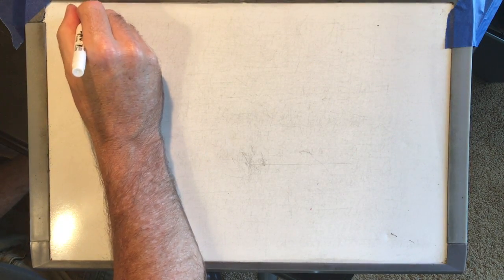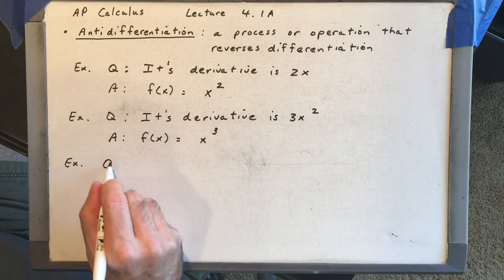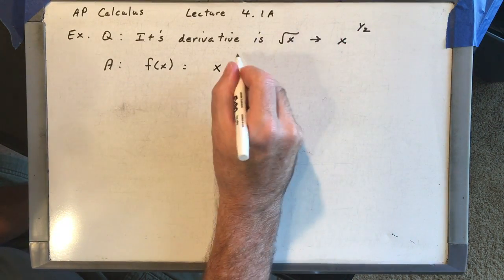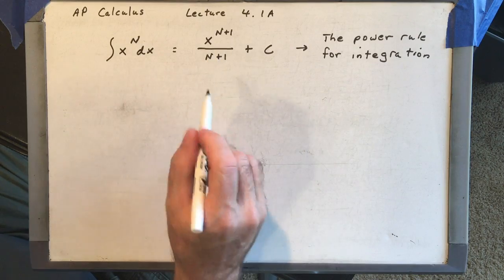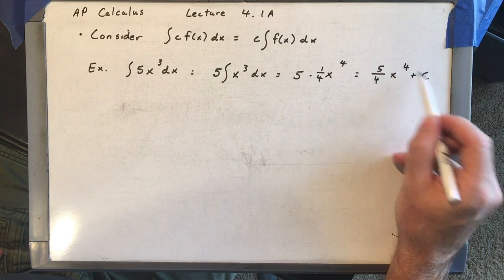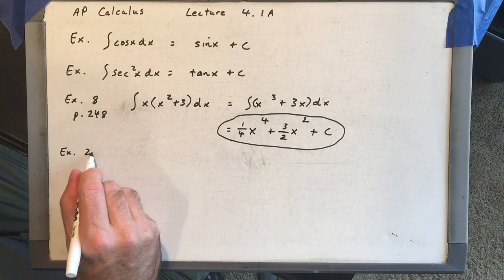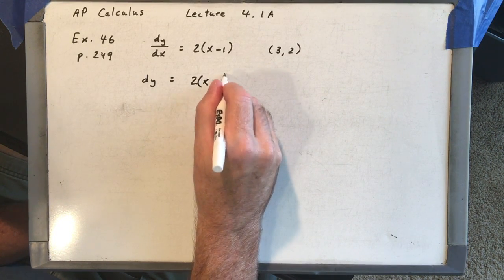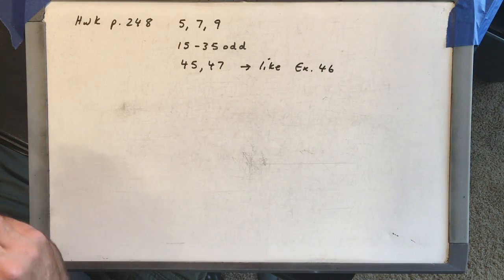AP Calc Lecture 4.1A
AP Calculus Lecture 4.1A: Introduction to Antidifferentiation.